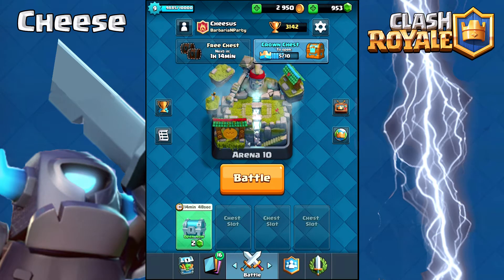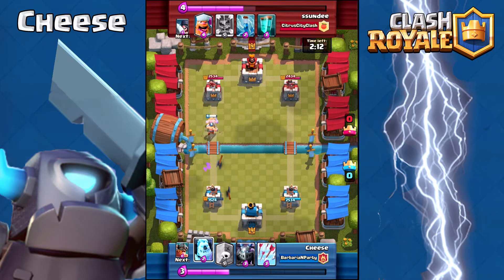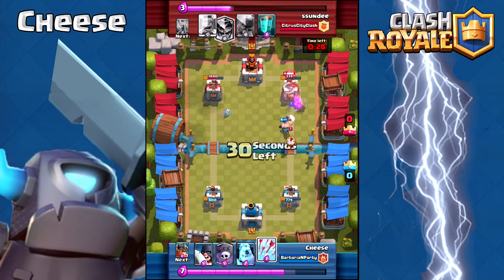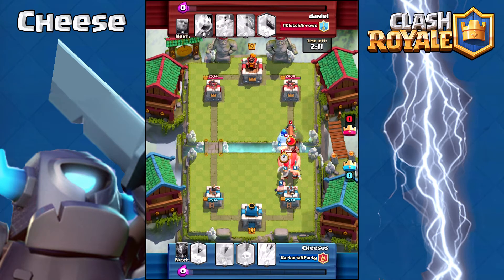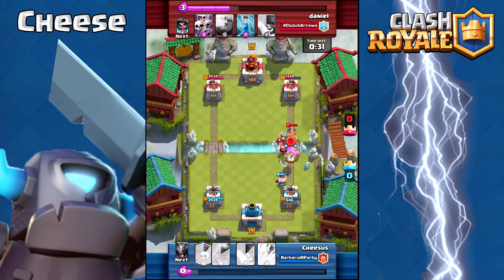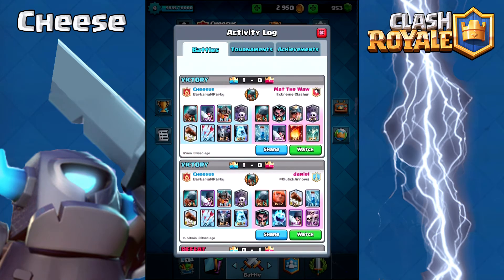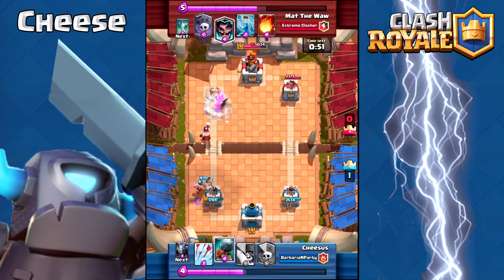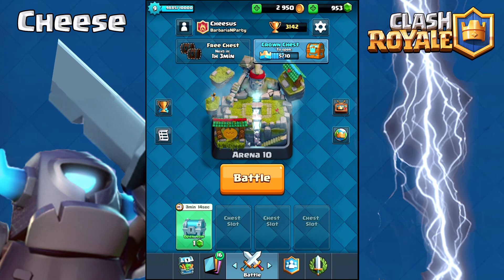Clash Royale Battle Ram challenge!!!!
This challenge is tough but this deck could get you 5 wins!